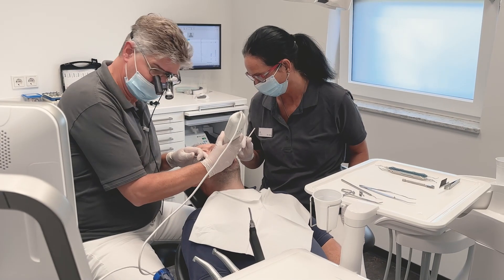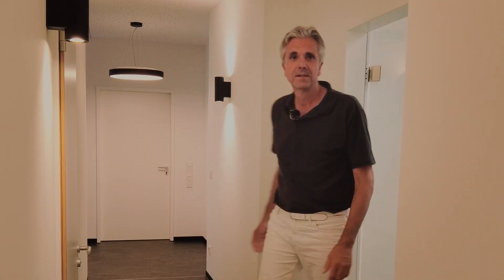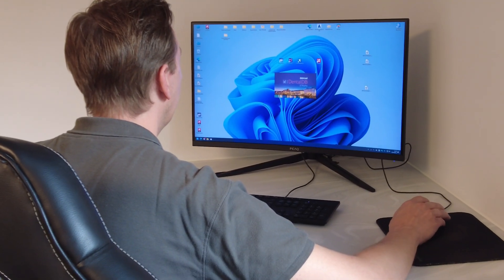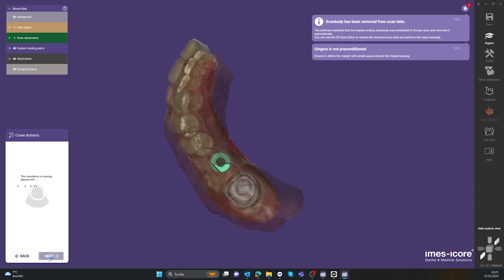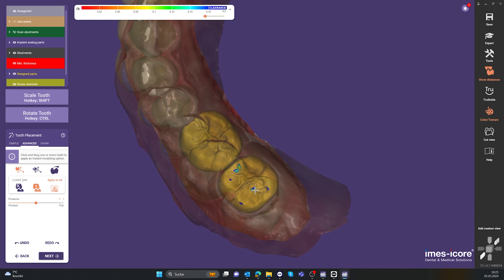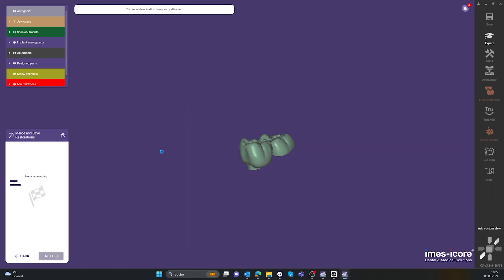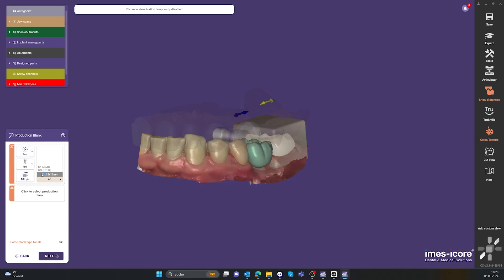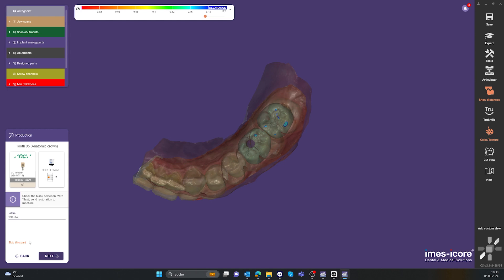Chairside Digital Workflow | Dr. Zöllner & Dr. Herzberg on CORiTEC one+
Experience the digital chairside workflow with Professor Dr. Axel Zöllner and Dr. Steffen Herzberg using the CORiTEC one+.

From digital impression to design and nesting, and finally to milling and treatment, the team at Zahnärzte am Himmeloh in Witten, Germany, demonstrates how chairside CAD/CAM workflows can streamline modern dental procedures.

In this video you’ll see:

-  How digital impressions integrate into efficient chairside workflows

-  The role of CORiTEC one+ milling machines in precise dental restoration production

-  Seamless workflow from scanning to milling for crowns, bridges, and more

A special thank you to the Zahnärzte am Himmeloh team for showcasing digital innovation in dental care and demonstrating how modern chairside dentistry can enhance patient treatment.

Roadmap:
00:00 Intro
00:34 Step 01: Scan process
01:38 Step 02: Design and nesting
04:20 Step 03: Milling process
06:48 Step 04: Treatment

Let's stay in touch:
X                 / imesicore